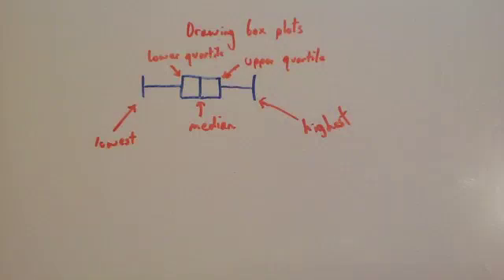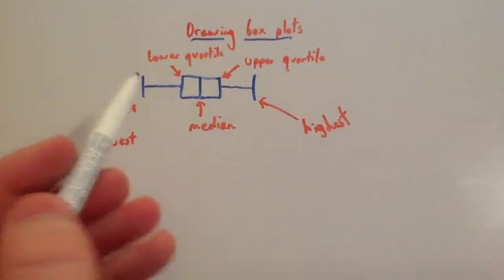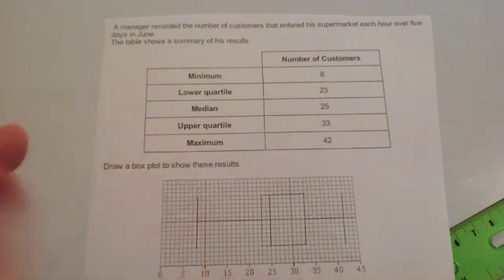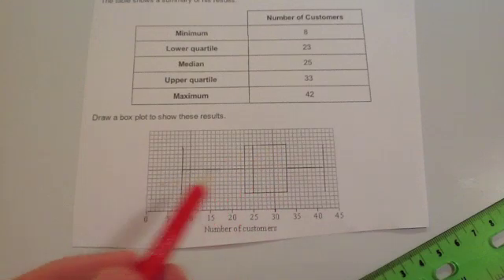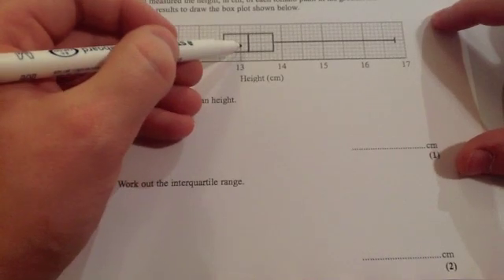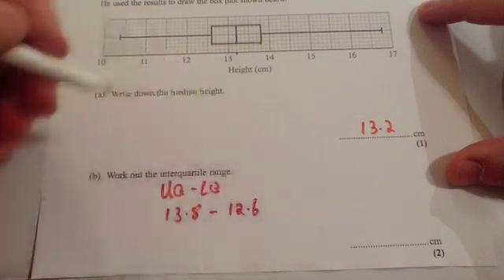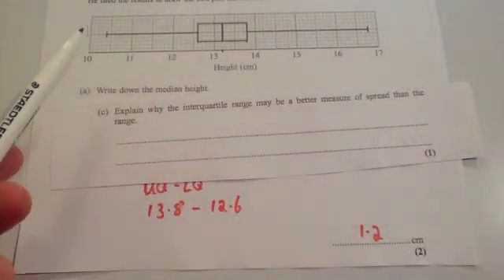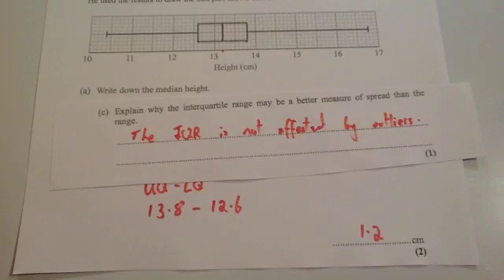Drawing and Reading Box Plots - Corbettmaths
Corbettmaths - This video explains how to draw and also read a box plots (box and whisker diagram).